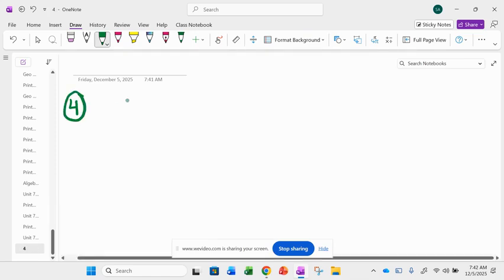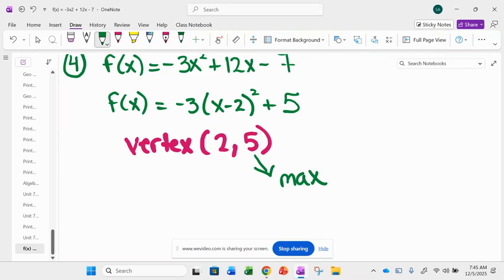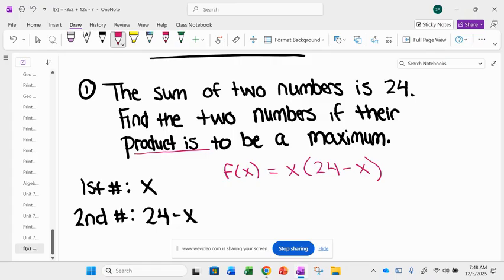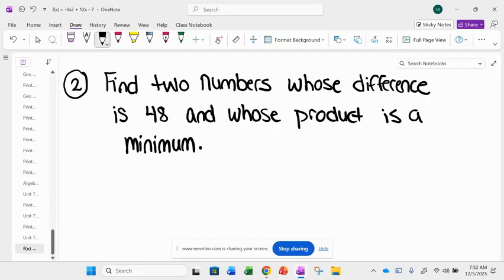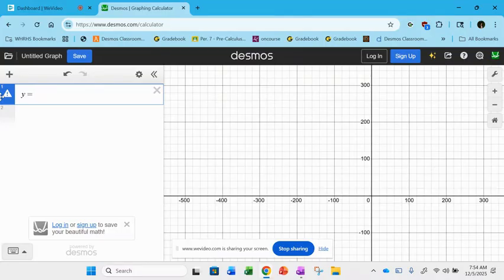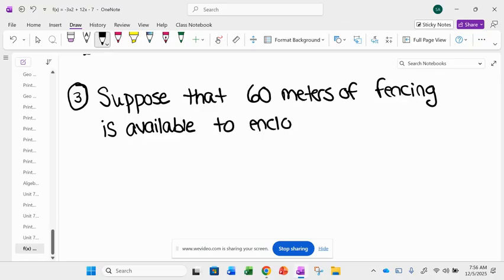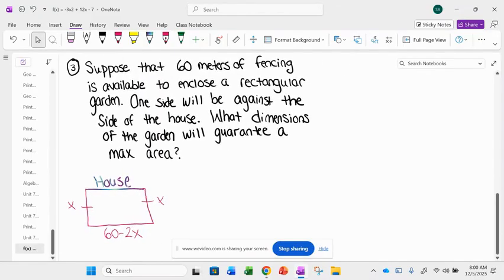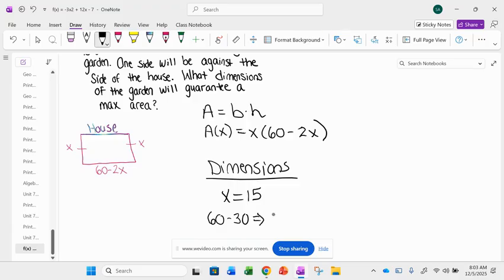Alg 2H - Unit 7 Day 1 (Part 2) Word Problems